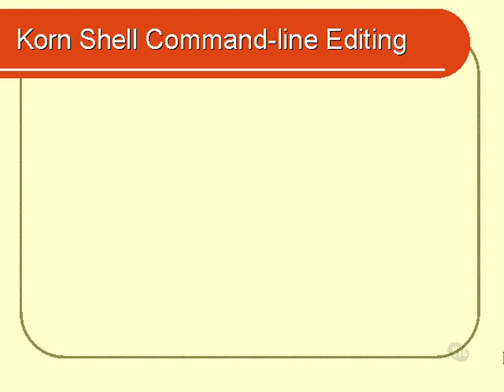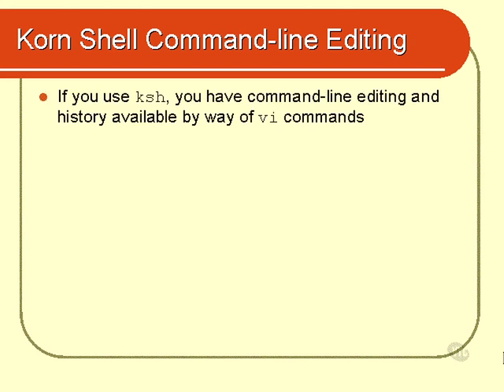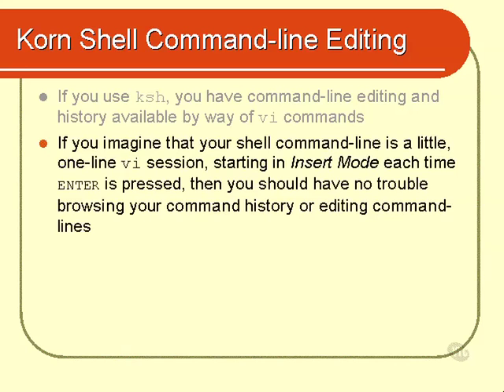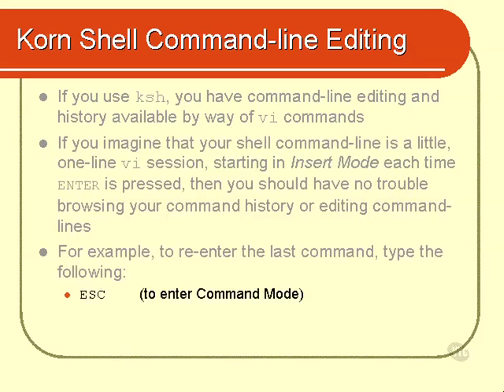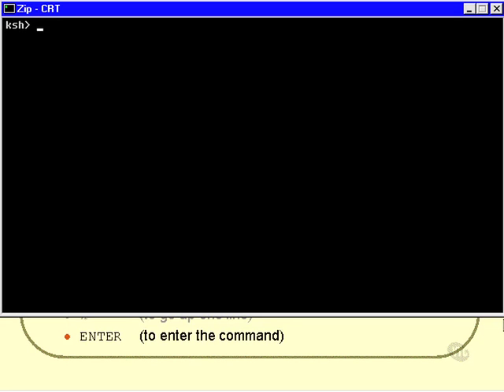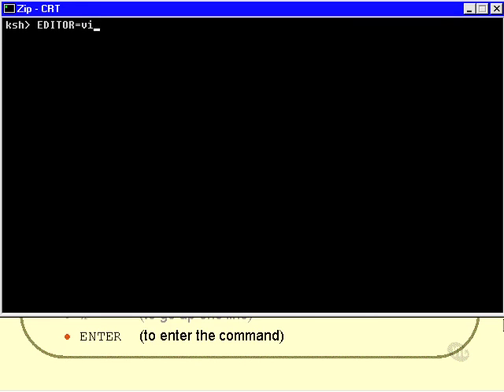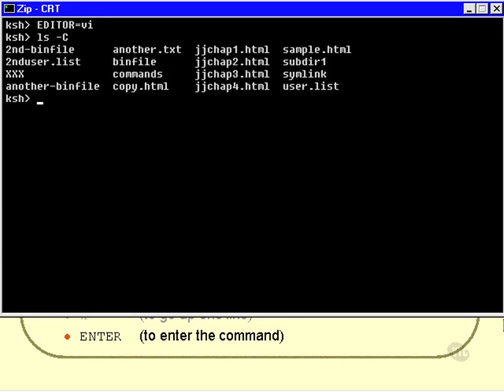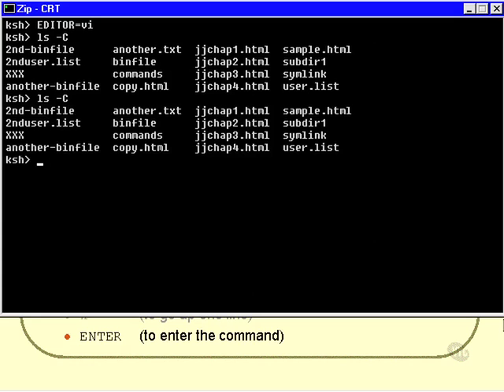VTC Player Unix Shell Fundamentals, Korn Shell Command line Editing